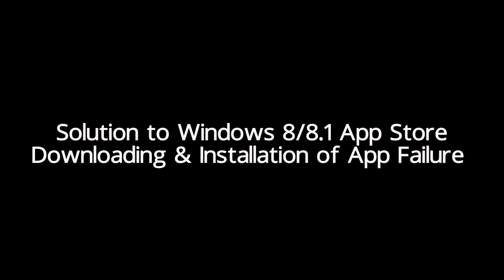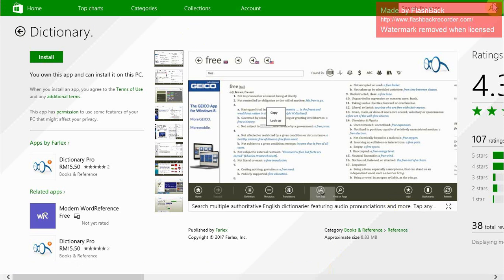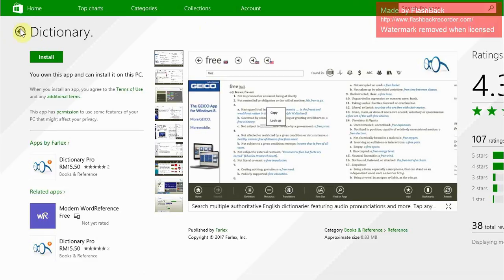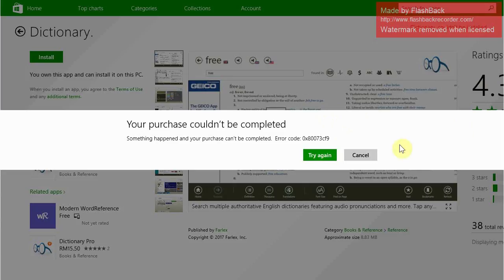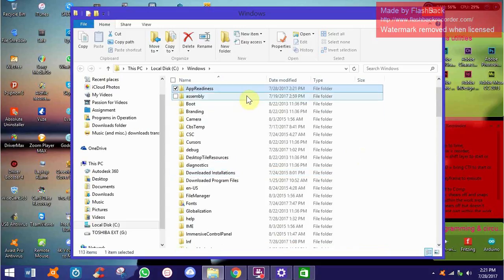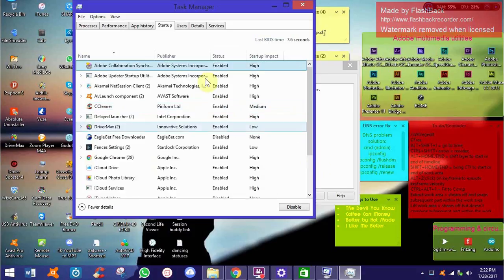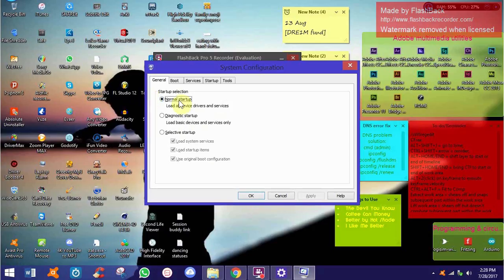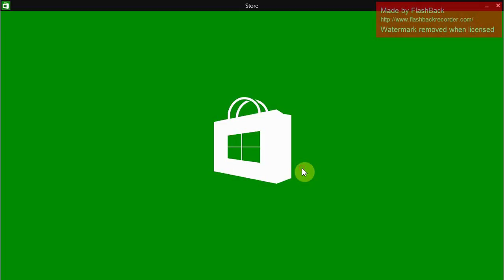Windows 8/8.1 Store App Download & Installation Failure Troubleshoot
I know what brings you here -- Your Windows 8/8.1 Store keeps on failing on app downloads, installations and updates! You tried all the possible solutions you found via Google which include, but not limited to a) Setting Windows Update to Automatic, b) Disabling Windows Firewall, c) Resetting and Cleaning Store Cache, d) Making Sure the Date & Time Are Correct, e) Making Sure AUInstallAgent Is Present in the Windows Directory, but still to no avail. Good news! In this tutorial I, The Honcho of All Spearheads will assist you in getting rid of whatever annoying error codes that appear within the Windows Store, thereby getting full control over the program seamlessly.